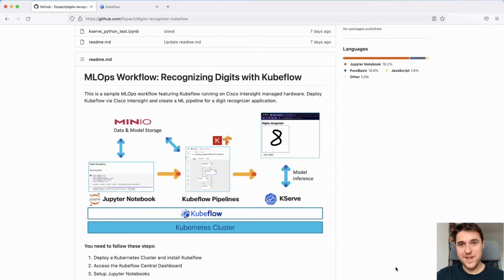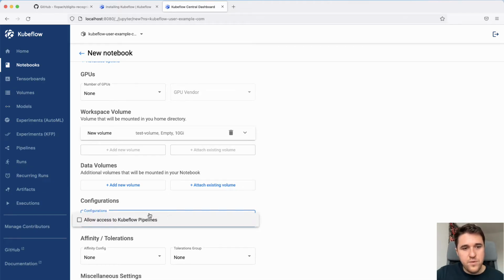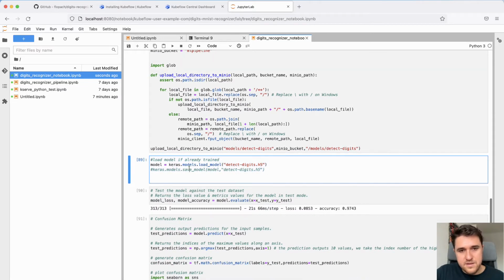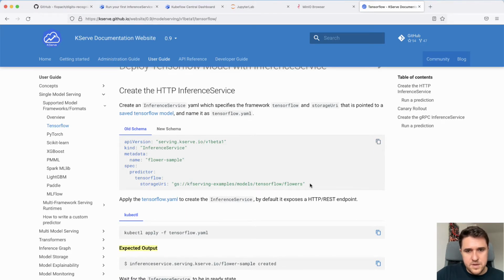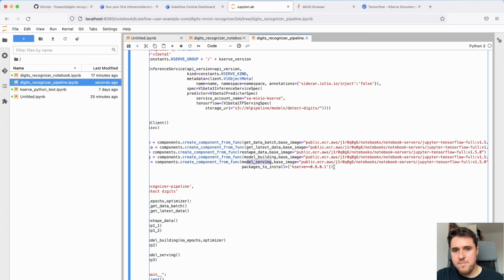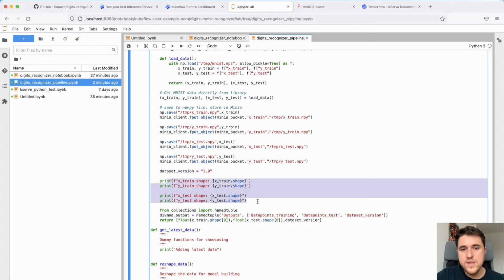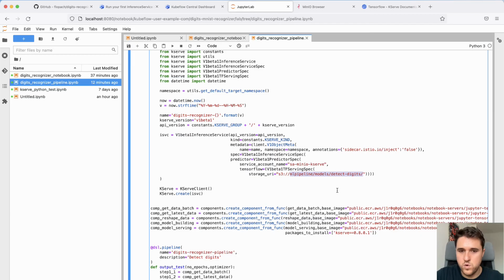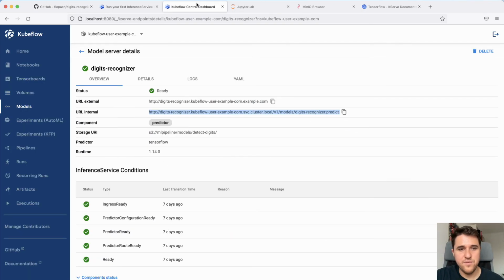Building a Machine Learning Pipeline with Kubeflow | Full Walk-through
In this walk-through I will show you how I've created a machine learning pipeline with Kubeflow 1.5 using Juypter Notebooks, Kubeflow pipelines, MinIO and Kserve. I've used the MNIST handwritten digits dataset.